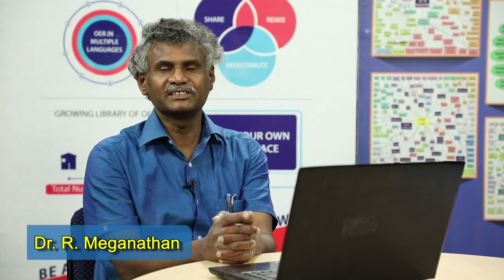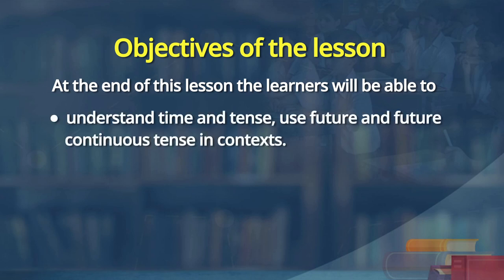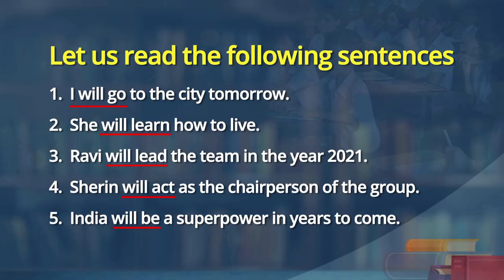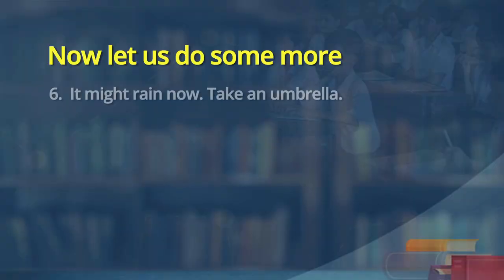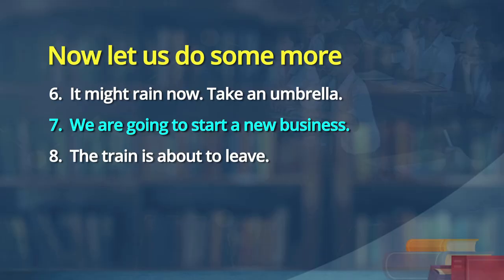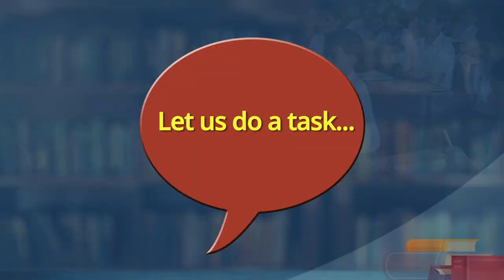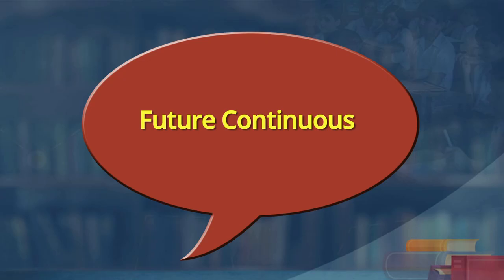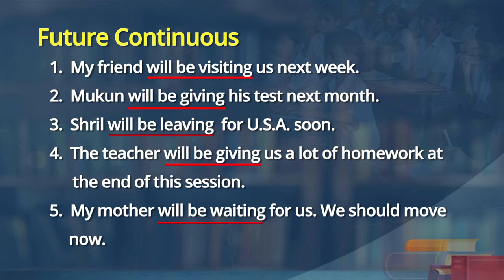Class 8 Language Classroom Grammar in Context Time & Tense Part–7 Future Tense & Future Continuous